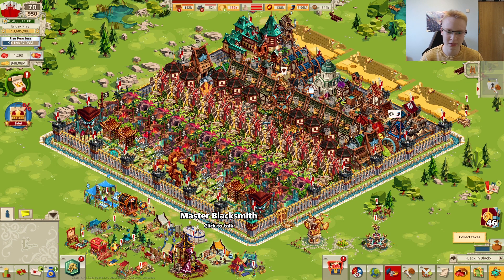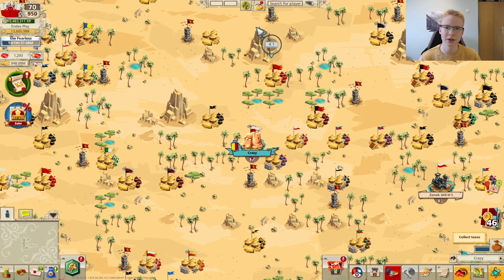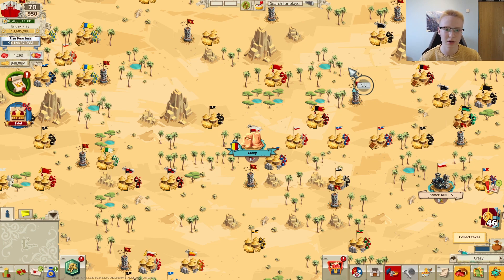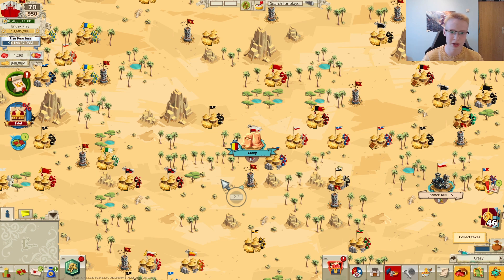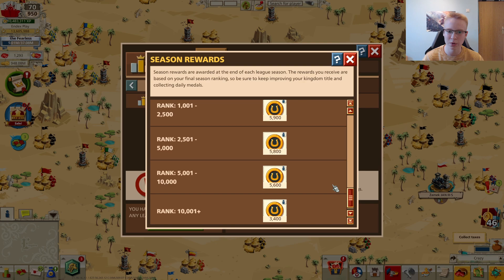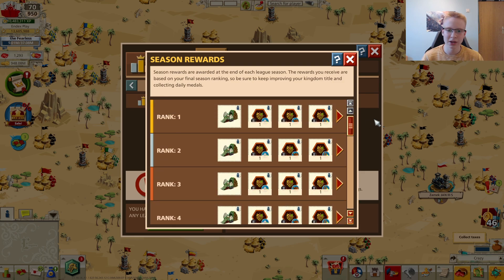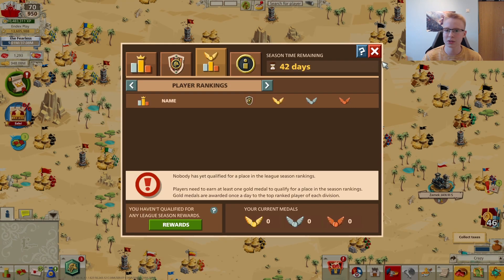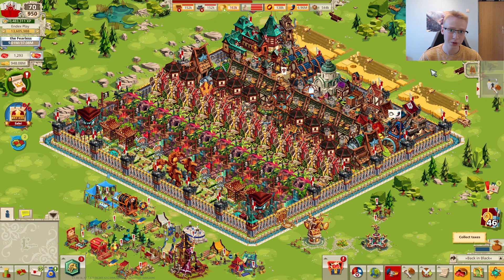September Update - Kingdom's League Rewards Changes, Defensive Tools at Blacksmith, and more!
Topics covered in this video:
0:00 Defensive tools at Blacksmith
1:15 More space for bookmarks (now 50)
2:10 Building on fire inside district hint (indicator)
2:49 Kingdom's League rewards change
10:54 A new quest (newsletter sign-up)
11:40 End talk